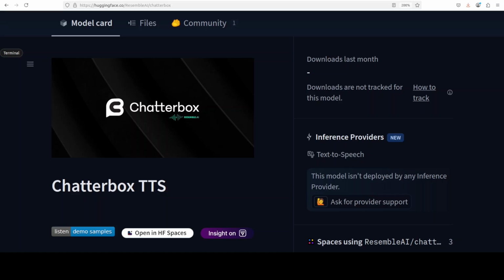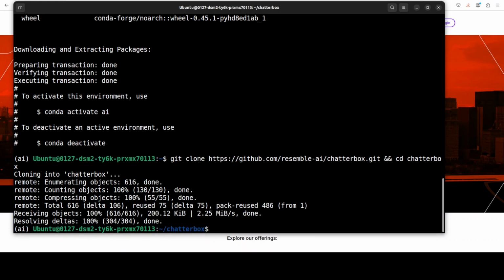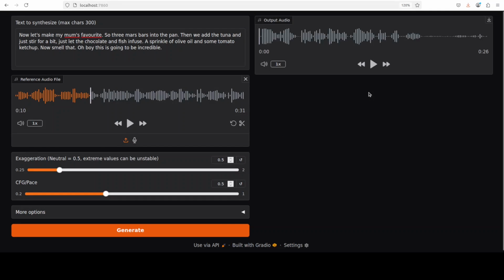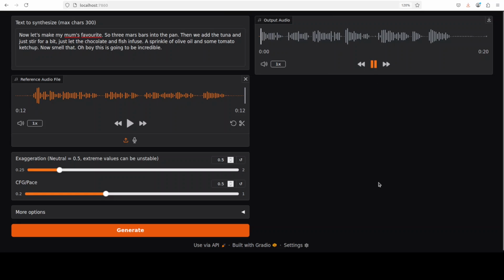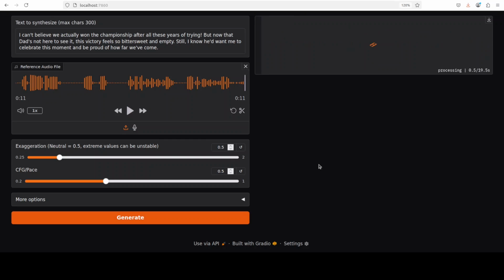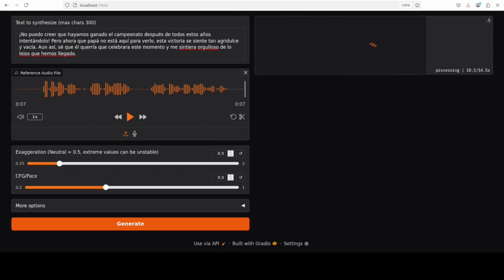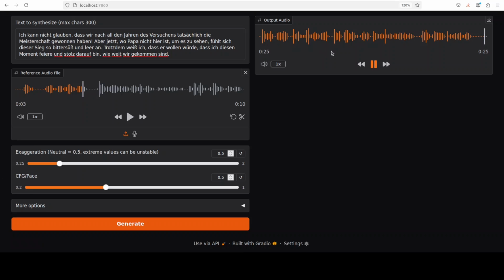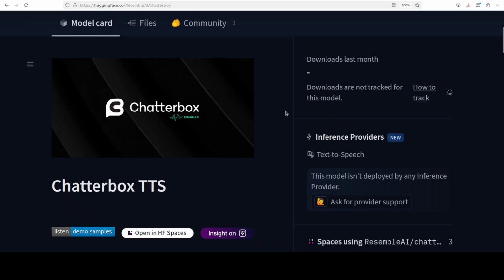Chatterbox TTS 0.5B - Eleven Labs Alternative - Install and Test Locally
This video installs Chatterbox locally which is the first open-source TTS model to support emotion exaggeration control.